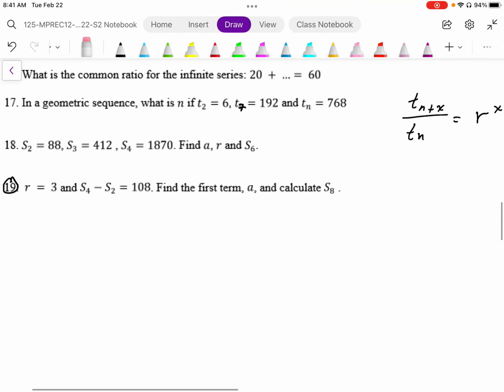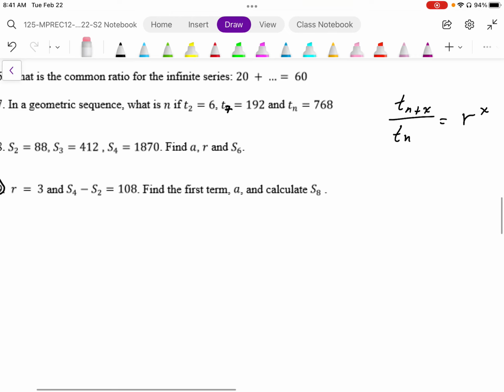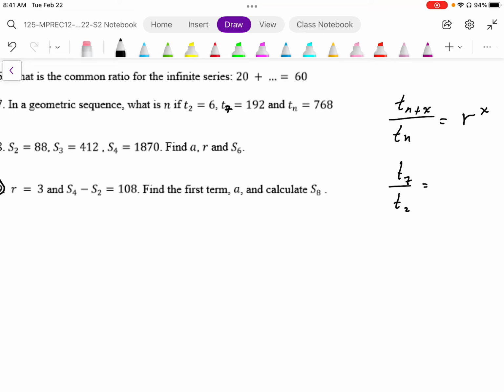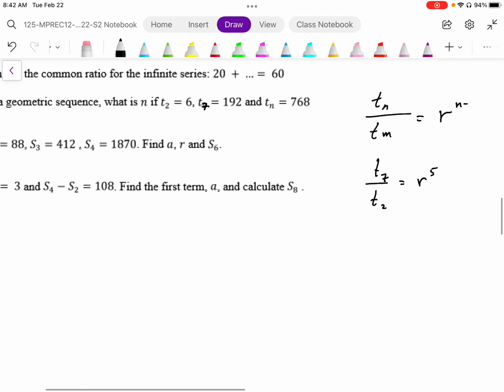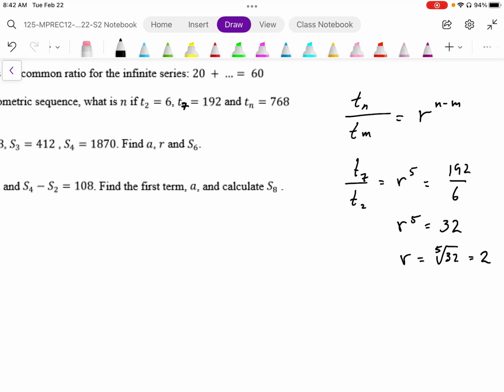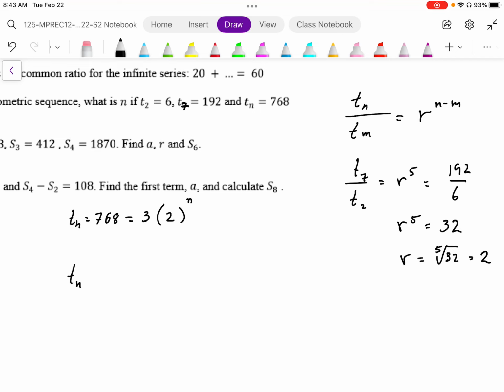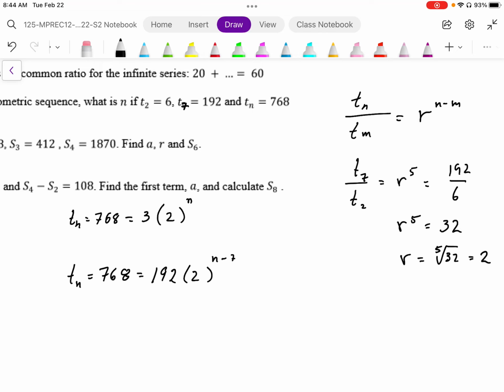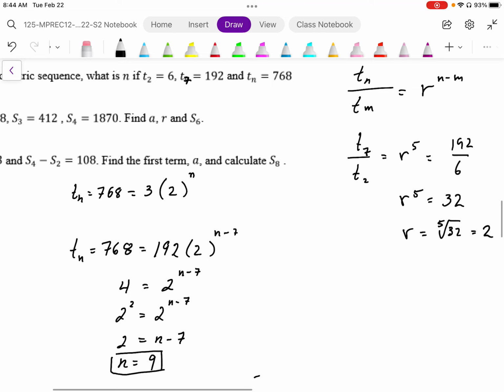04 Hmk Final Exam Review 2 Q#17